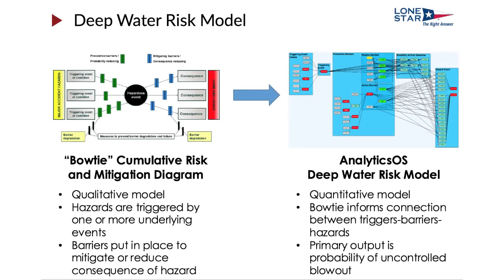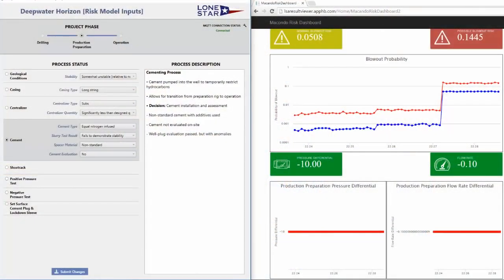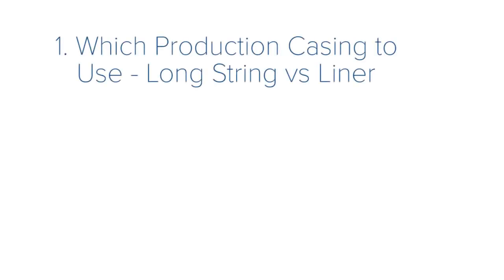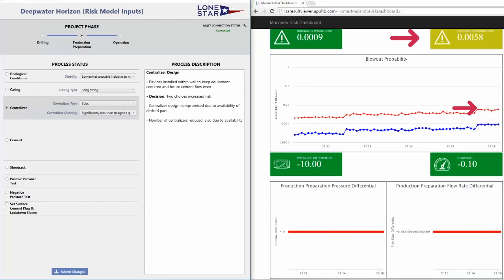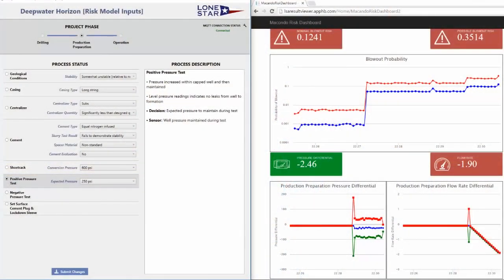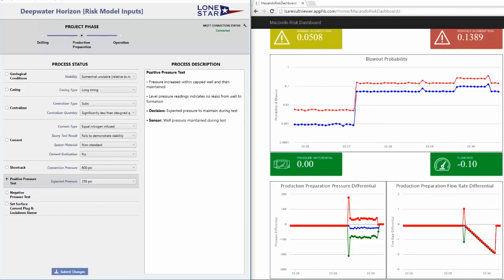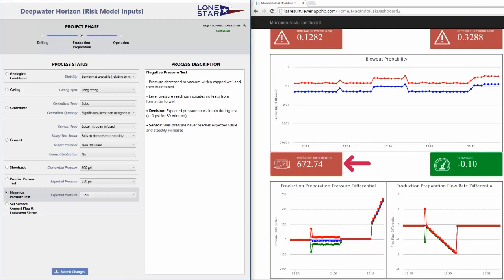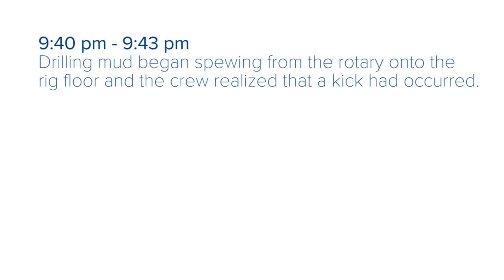Lone Star Analysis Provides AnalyticsOS Demo Based on BP Macondo Deepwater Horizon Incident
– If British Petroleum (BP) used Lone Star Analysis’ AnalyticsOS prior to the Macondo Deepwater Horizon explosion to evaluate how risk was accumulating, the oil company might have saved 5 million barrels of oil, $60 billion in damages and, ultimately, kept its employees safe. Here, Senior Consultant Darryl Thrasher walks us through a demonstration of what operators could have seen with Lone Star Analysis’ AnalyticsOS, prior to the event. To learn more about Lone Star’s software,